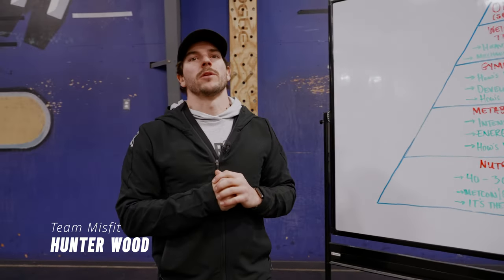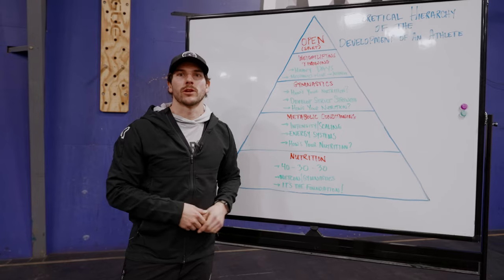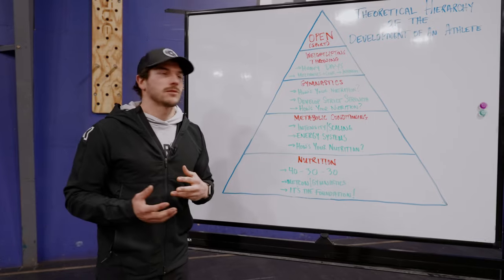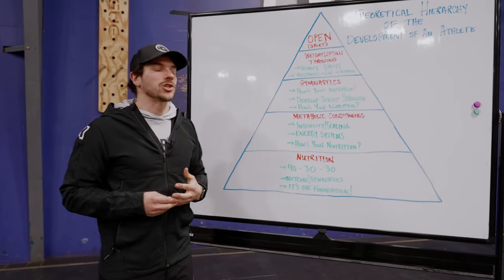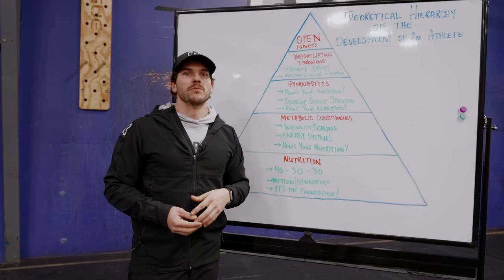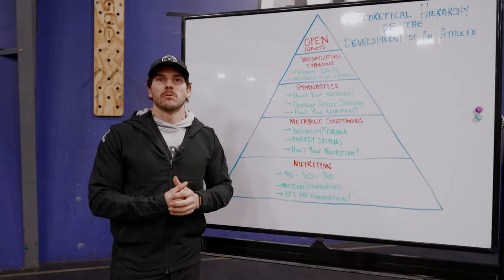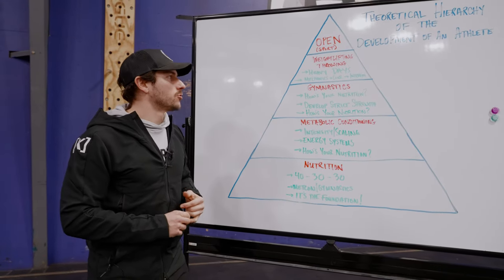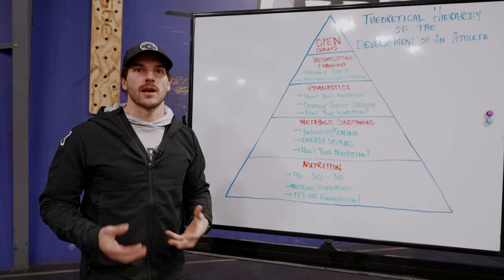Beyond the Open: A Framework for CrossFit Progress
Crossfit coaches, how do you approach the conversation when an athlete asks you "how do I get better?". Today Hunter is here with a framework that might look familiar, to guide this conversation with your members.